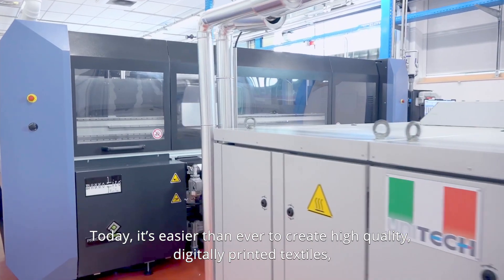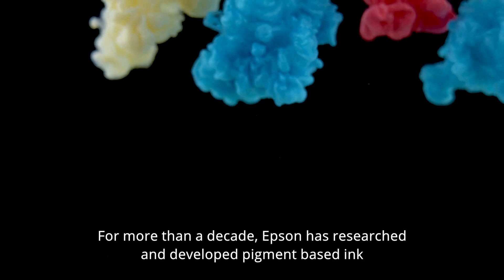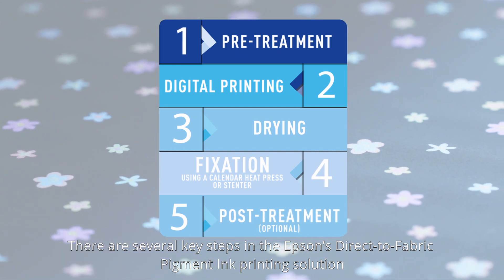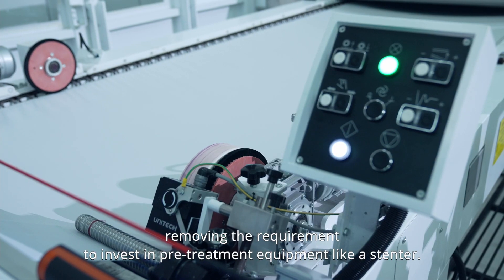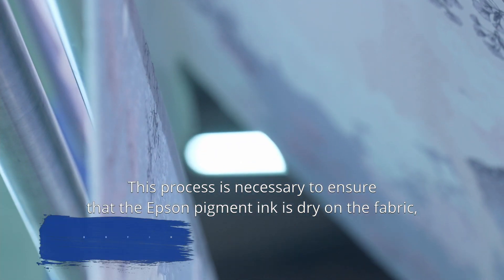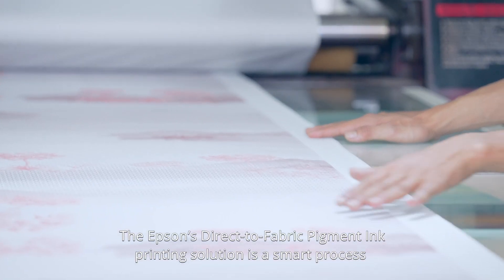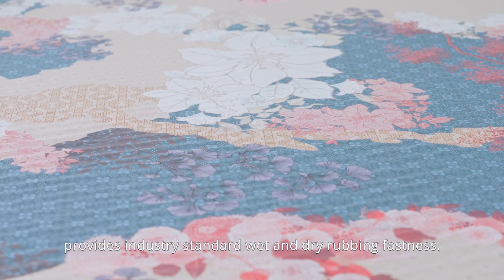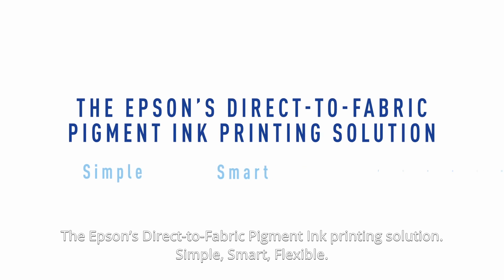Epson’s Direct-to-Fabric Pigment Ink printing solution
The Epson Direct-to-Fabric printer pigment inks help to produce consistent colour and print quality. With the pigment ink, you can save on operational costs and turnaround time, as well as reduce water consumption and pollution by reducing the steps required for the ink fixation process.